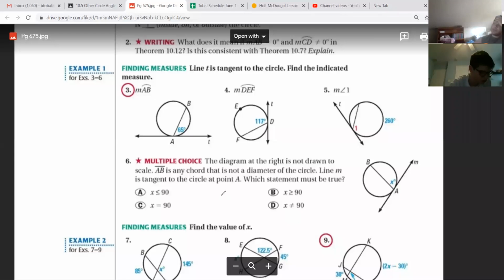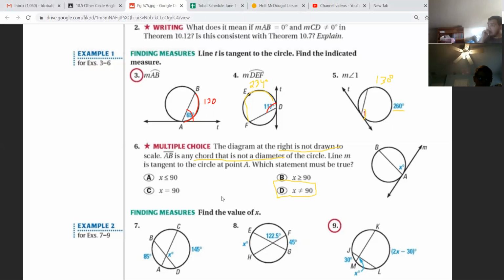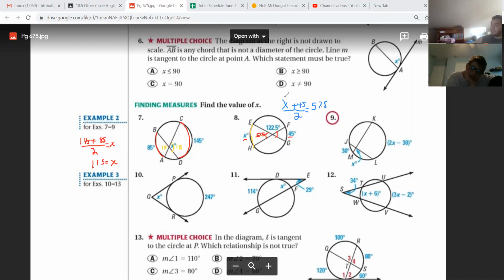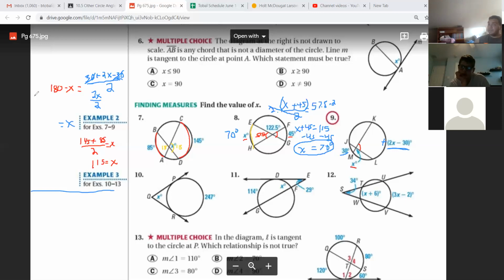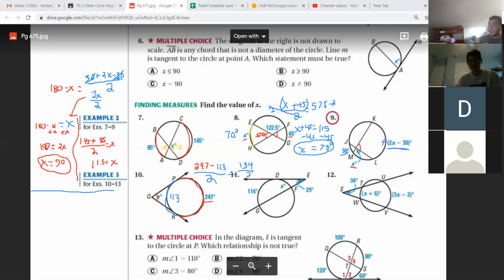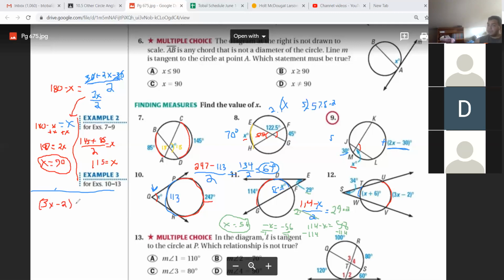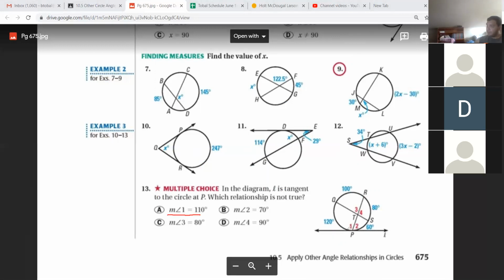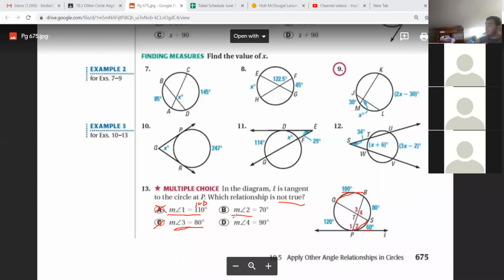10 5 HW help P4